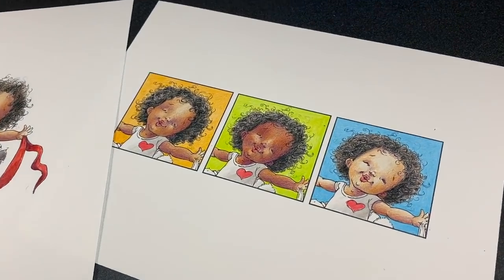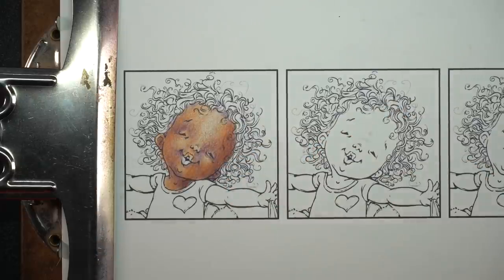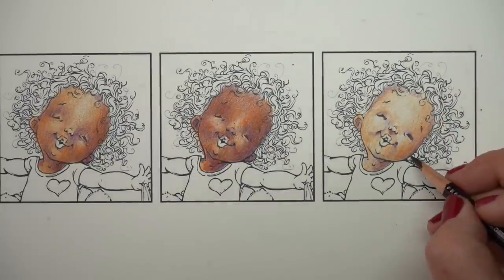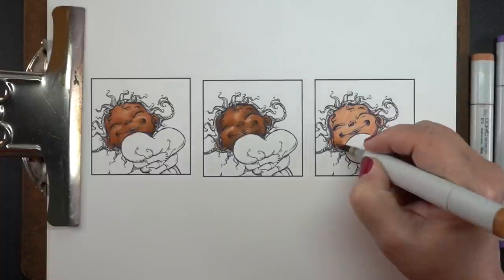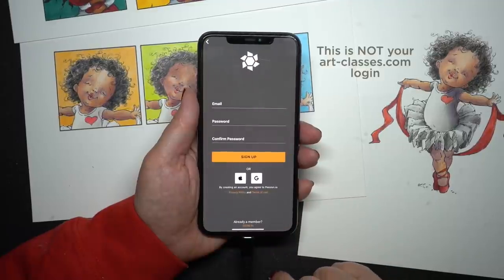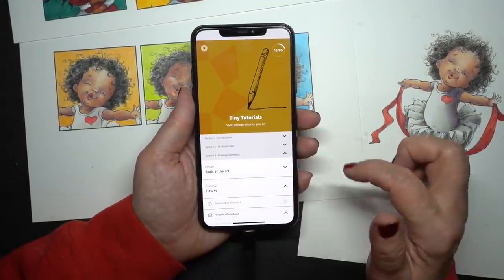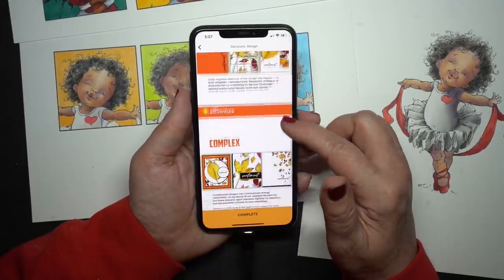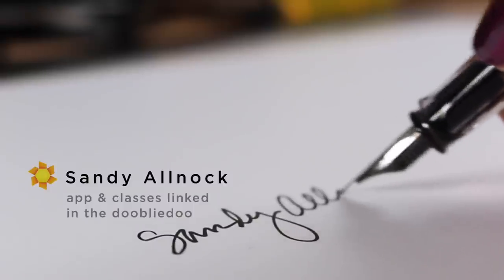Frustrated by art tutorials? Here's why.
(Spoiler alert: it's not you.) (And yes my videos and classes can cause the same frustration as anyone else's!) Blog post with more info and pinnable images

Chapters:
Frustrated by art tutorials? 00:00
Using same 3 Colored Pencils to create different looks 00:41
Using same 3 Copic Markers to create different looks 3:43
How to use the Artventure App 06:34